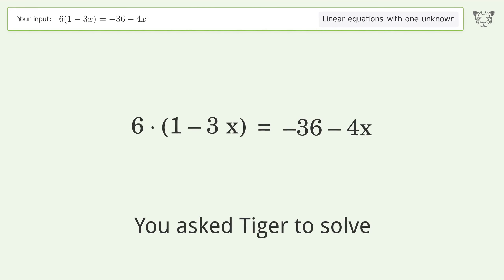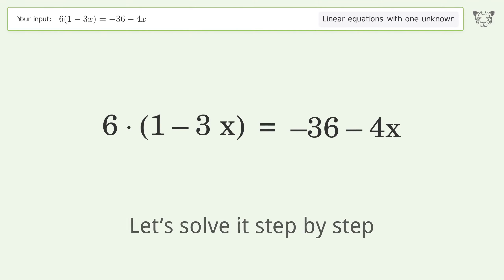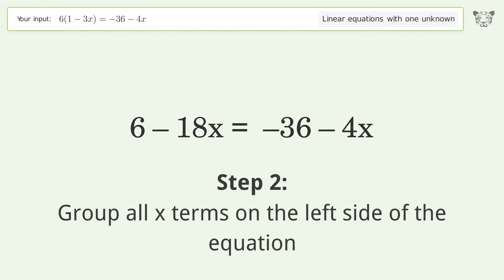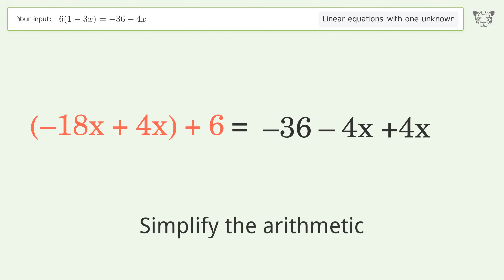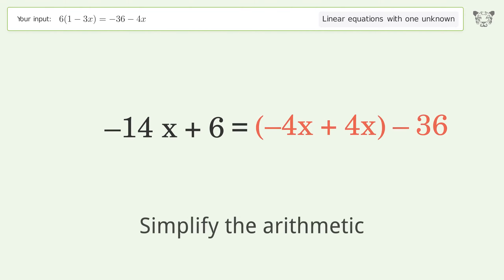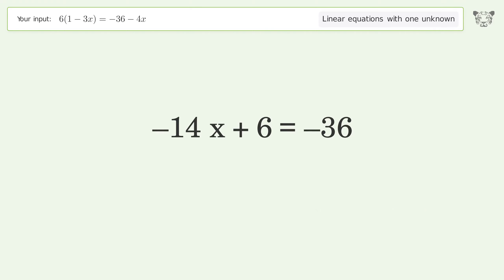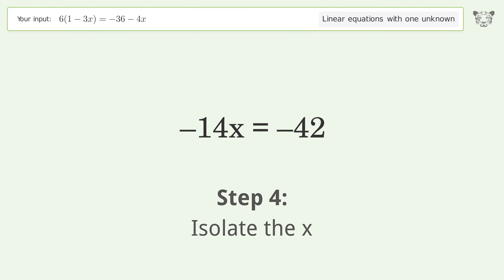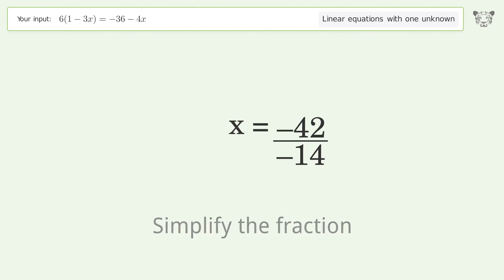Solve 6(1-3x)=-36-4x: Linear Equation Video Solution | Tiger Algebra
Struggling with 6(1-3x)=-36-4x? Watch our step-by-step video on Tiger Algebra to master this linear equation effortlessly.